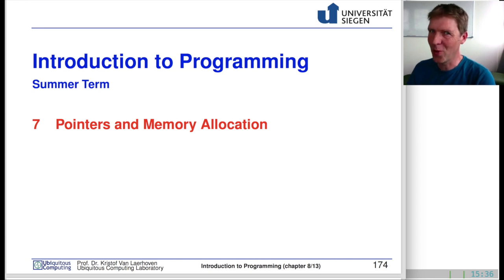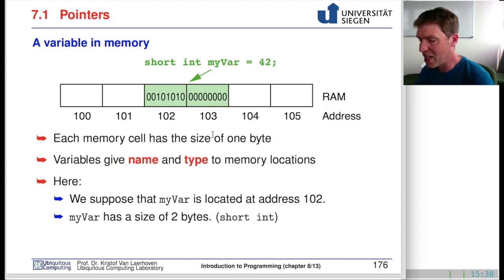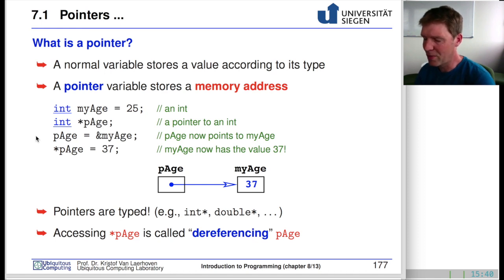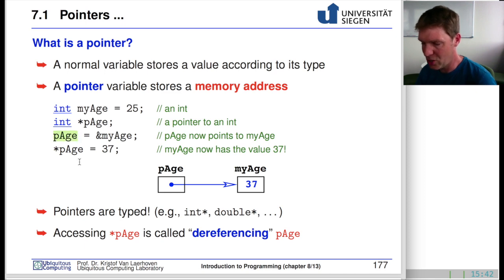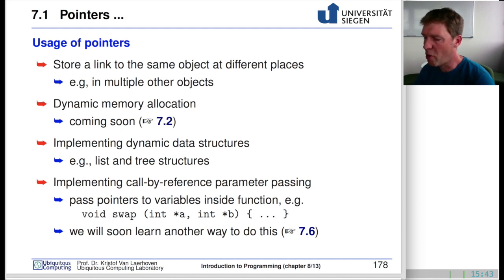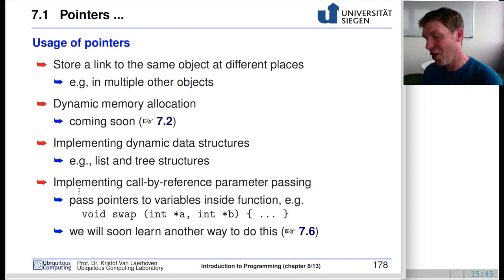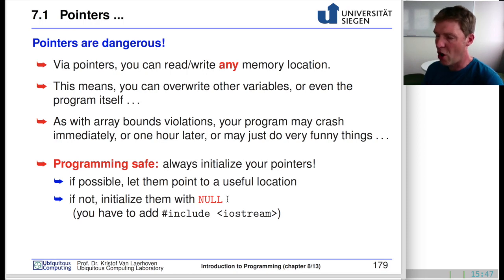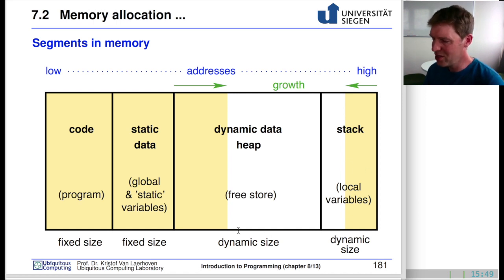Introduction to Programming 22